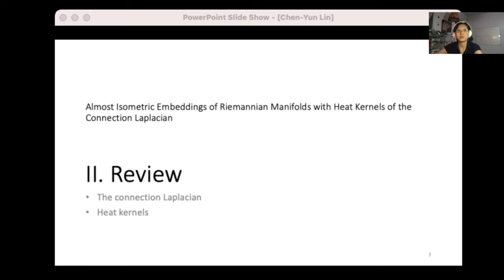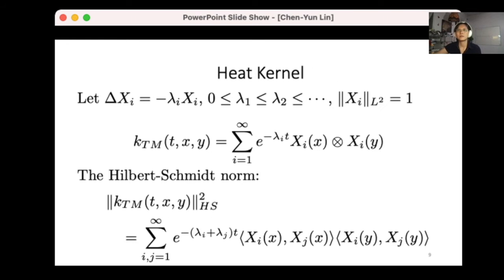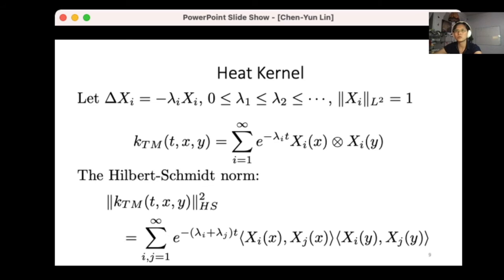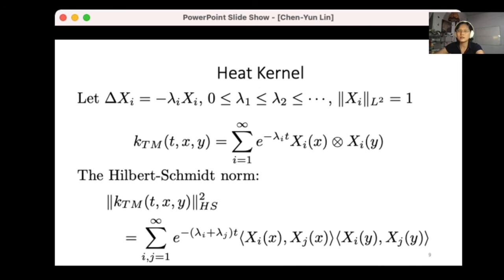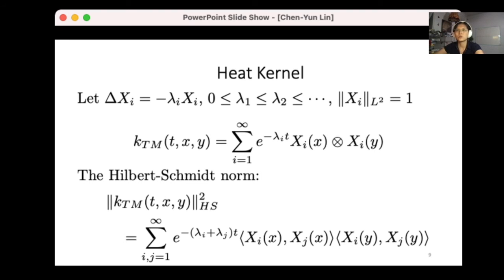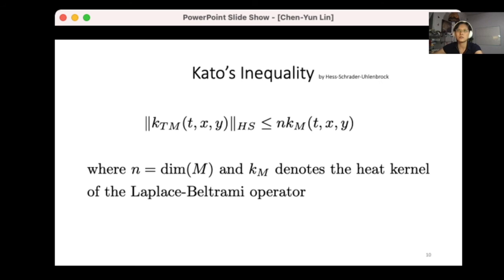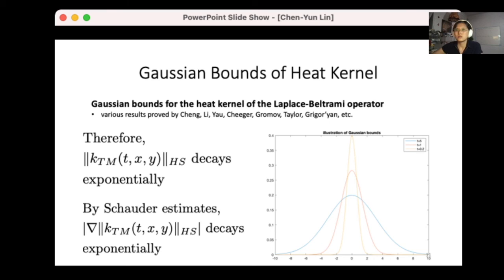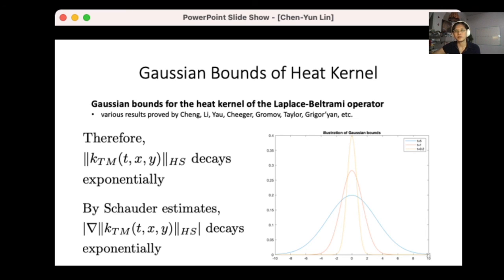[3rd GAF] Chen Yun Lin 02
Almost Isometric Embeddings of Riemannian Manifolds with Heat Kernels of the Connection Laplacian